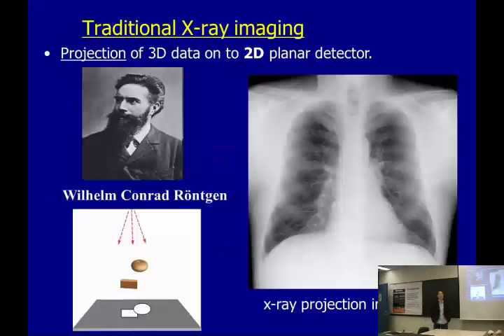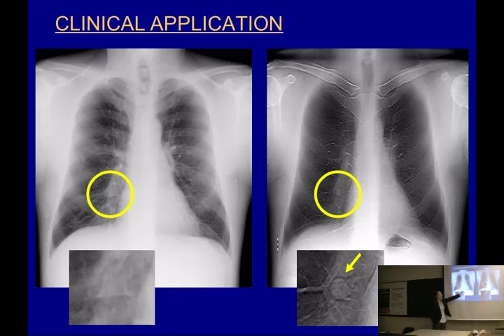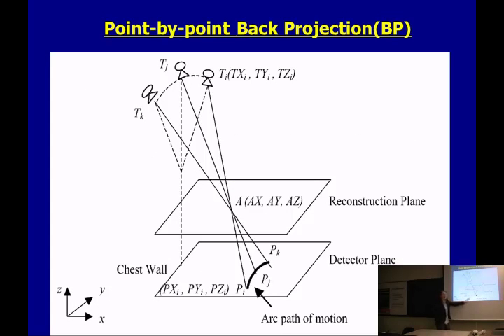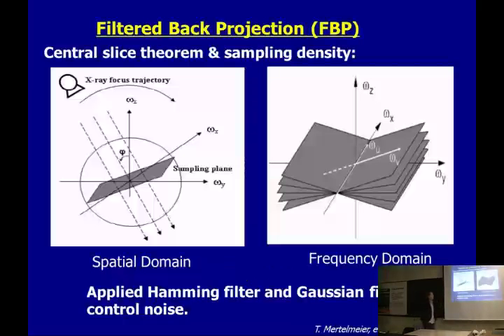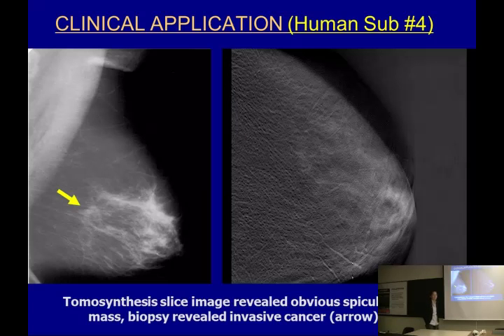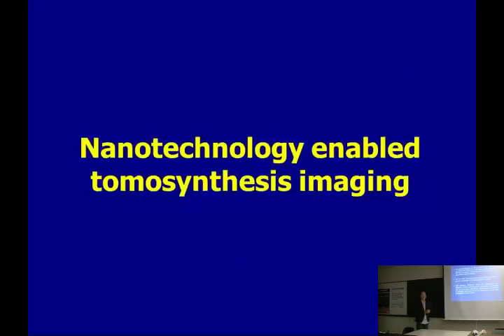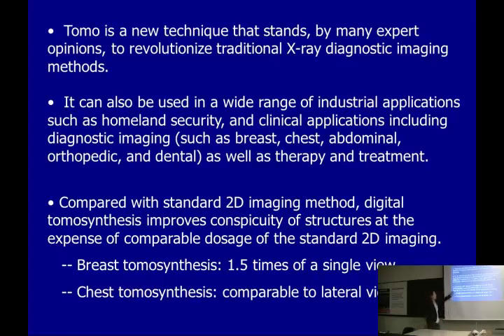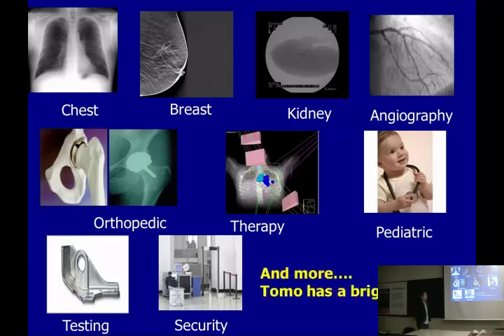Digital Tomosynthesis Current Biomedical Imaging Research and Future Promising Directions - Ying A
Abstract: Digital tomosynthesis refers to a three-dimensional low-dose X-ray imaging technique that allows reconstruction of an arbitrary set of planes in the object from limited-angle series of projection images. In breast imaging fields, compared with standard mammography, digital breast tomosynthesis (DBT) improves conspicuity of structures by removing the visual clutter associated with overlying anatomy. In chest imaging fields, the technique has been commercially available. This talk focuses on image reconstruction algorithms and optimization for the digital breast tomosynthesis imaging technique to improve early breast cancer detection. Applications with pulmonary nodule detection and other potential clinical and industrial applications will also be discussed.